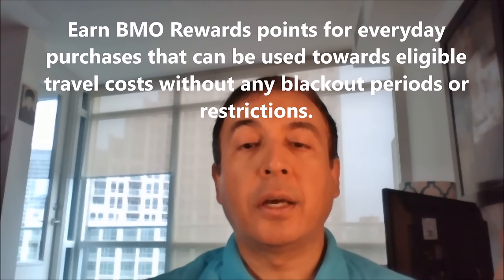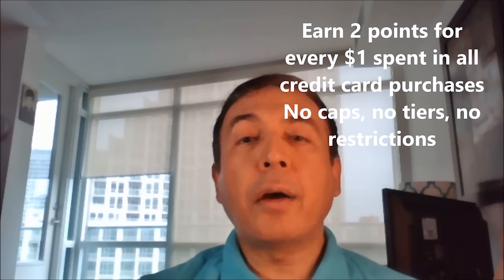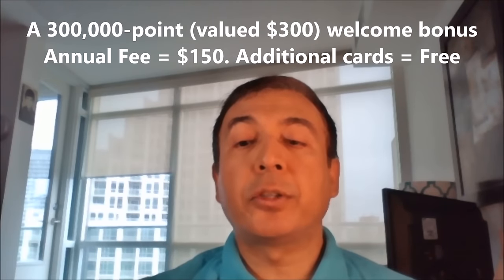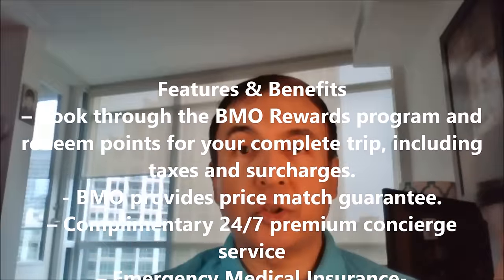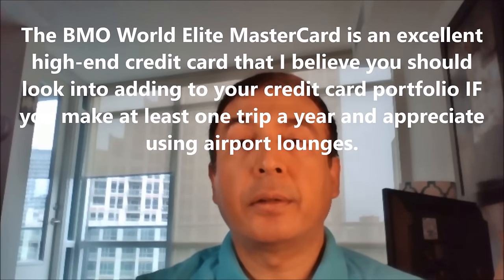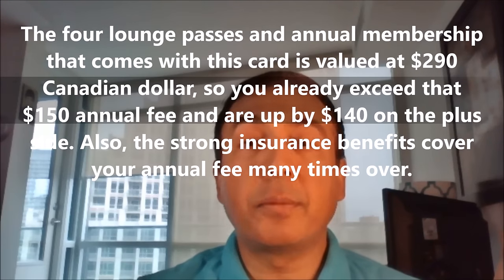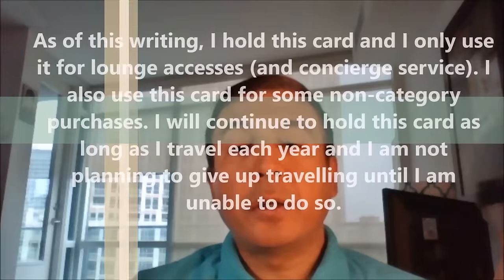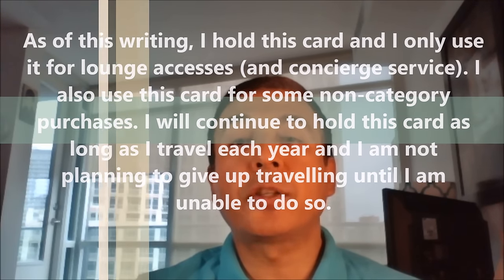BMO World Elite MasterCard Review by Financial Author Ahmed Dawn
Should you keep the BMO World Elite MasterCard Credit Card? Financial author Ahmed Dawn's insights. for more.